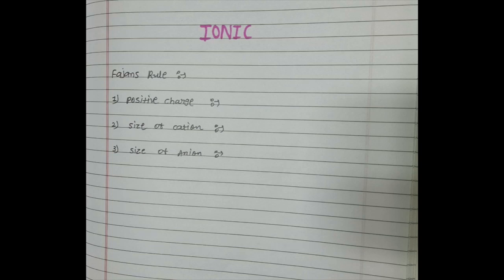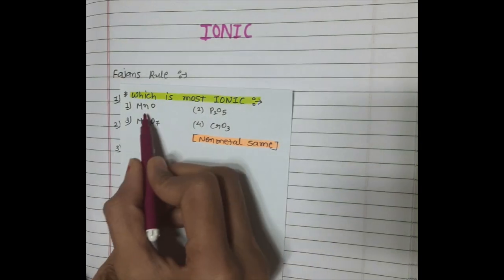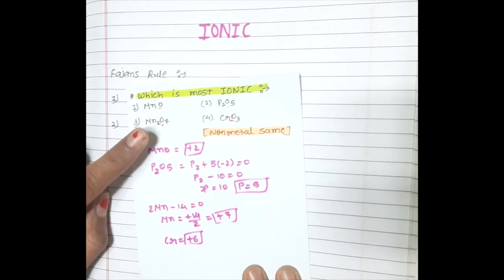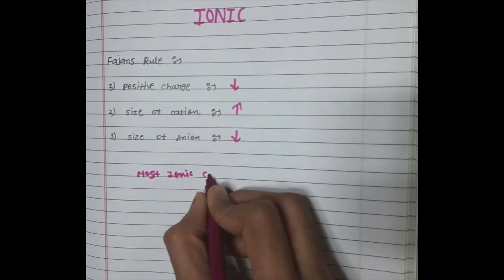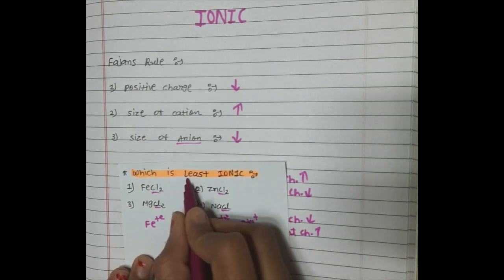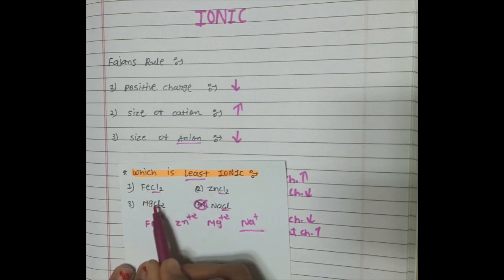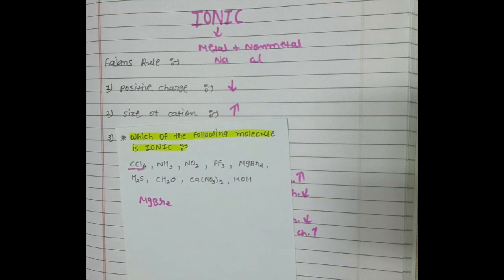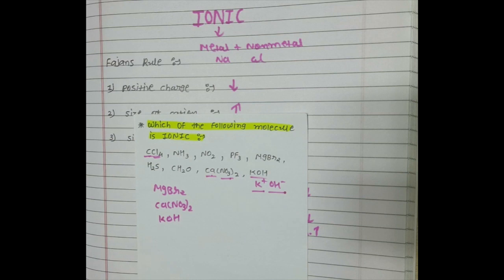Trick to solve Which is Most Ionic compound Questions | Ionic Bonding| Fajan's rule| NCERT| English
How to find out which is most ionic and which is least ionic with easy trick.

I, VISHRUTI VADALIYA, welcomes to My YouTube channel V_Chemworld,

Social links,